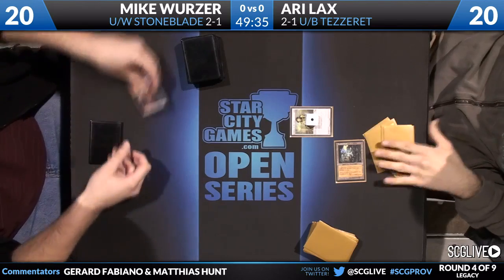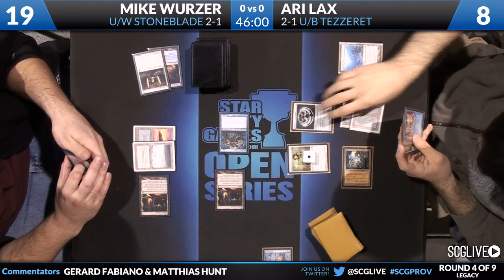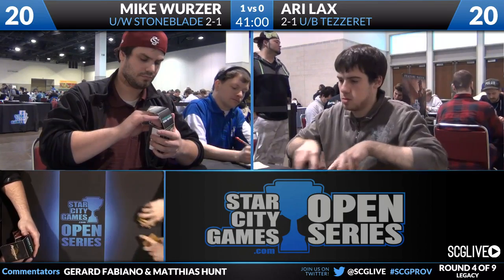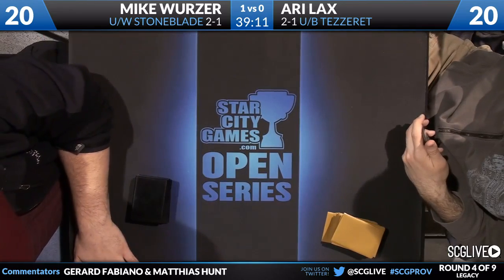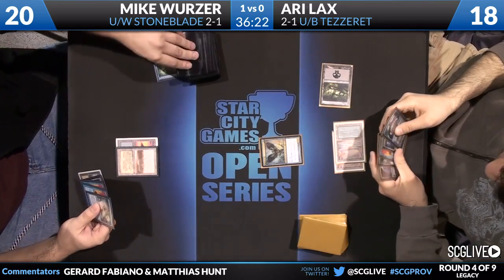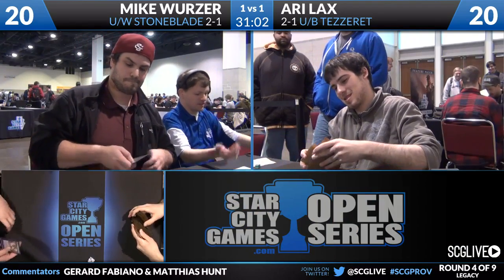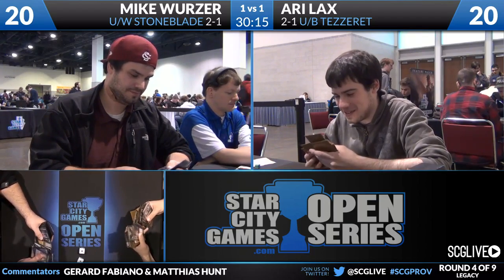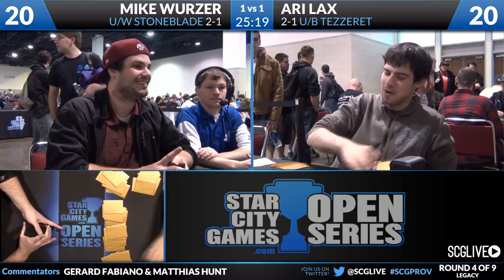SCGProv - Leg - Rd 4 - Ari Lax vs Mike Wurzer